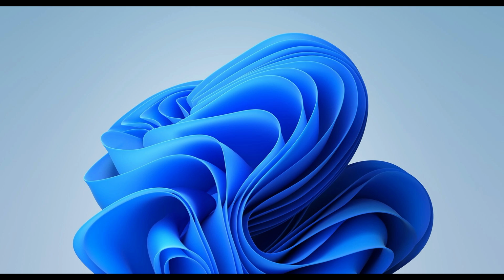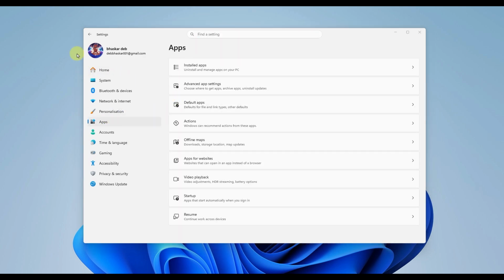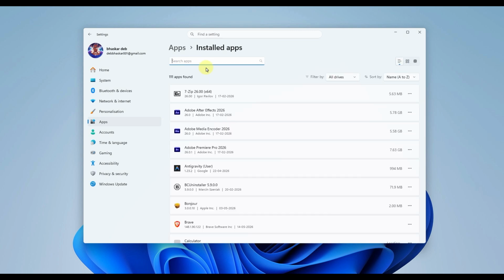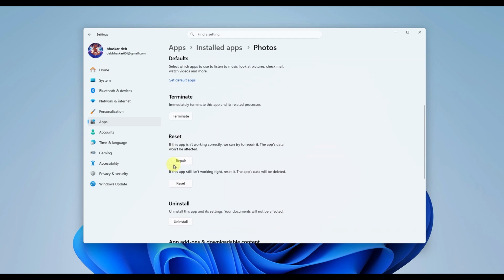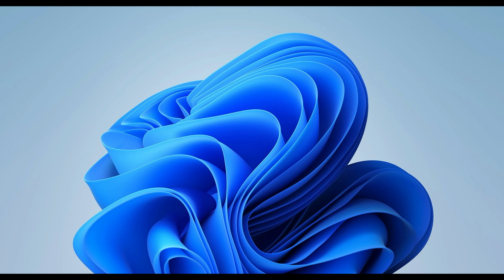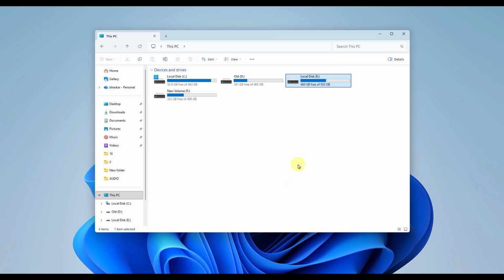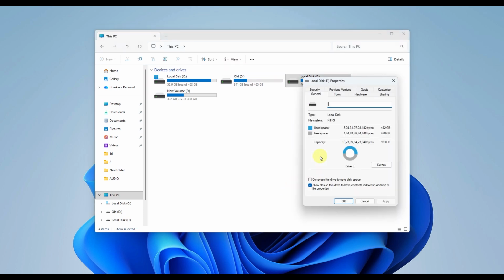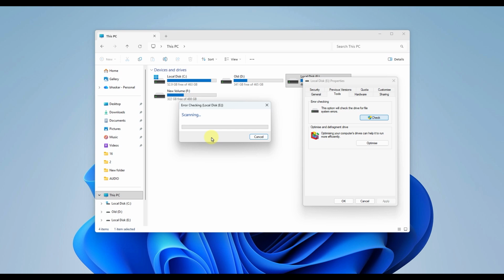How to Fix Pictures Not Opening or Broken Thumbnails in Windows 11 (Step-by-Step Guide)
Are your photos not opening in Windows 11 or showing as broken thumbnails? 🖼️ This issue is commonly caused by a glitch in the Microsoft Photos app, file system errors, or corrupted system files. In this tutorial, you'll learn several effective methods to restore image viewing and repair thumbnail problems.

Follow along as we repair the Microsoft Photos app, scan your storage drive for errors, and use built-in Windows tools to fix corrupted system components that may be preventing images from loading properly. 🚀

✅ Repair or reset the Microsoft Photos app
✅ Fix pictures not opening in Windows 11
✅ Scan drives for file system errors
✅ Repair storage-related issues affecting images
✅ Run System File Checker to restore corrupted files
✅ Fix broken image thumbnails and photo viewer problems

⏳ Timestamps
⏱ 00:00 – Introduction
⏱ 00:21 – Open Installed Apps Settings
⏱ 00:34 – Repair or Reset Microsoft Photos
⏱ 00:47 – Check Drive for File System Errors
⏱ 01:00 – Open Drive Properties
⏱ 01:06 – Run Error Checking Scan
⏱ 01:22 – Open Command Prompt as Administrator
⏱ 01:31 – Run SFC Scan
⏱ 01:47 – Restart Windows to Apply Repairs

Microsoft Photos
File Explorer
Properties
Tools
Error Checking
Scan Drive
CMD
sfc /scannow

📌 Summary
This tutorial shows how to fix pictures not opening and broken thumbnails in Windows 11 by repairing the Microsoft Photos app, checking drives for file system errors, and scanning for corrupted system files. These steps can help restore image previews, photo viewing functionality, and overall system stability.

👉 If this tutorial helped you:
📤 Share this guide with others facing photo viewer issues in Windows 11